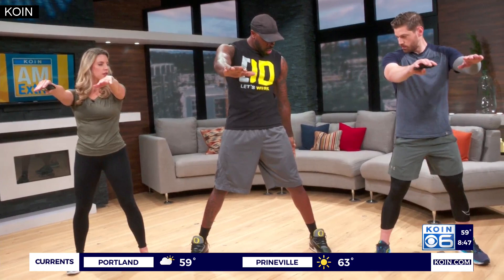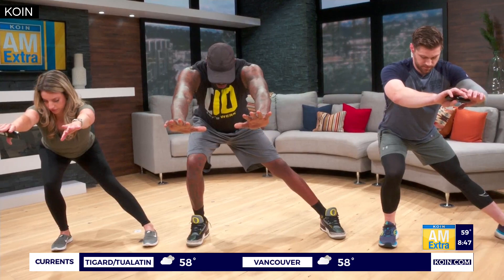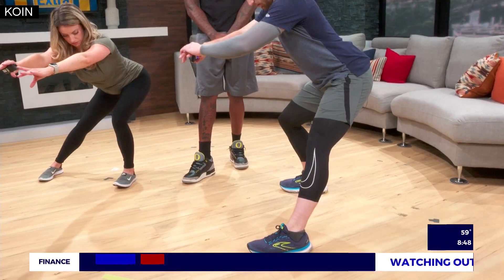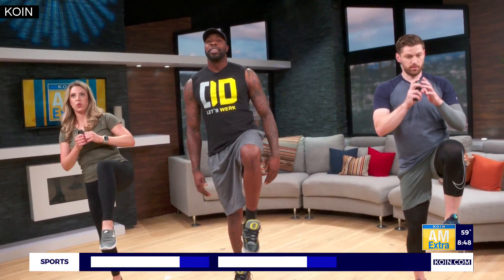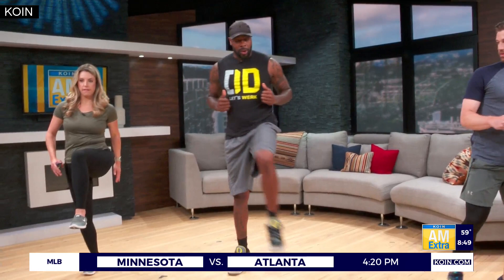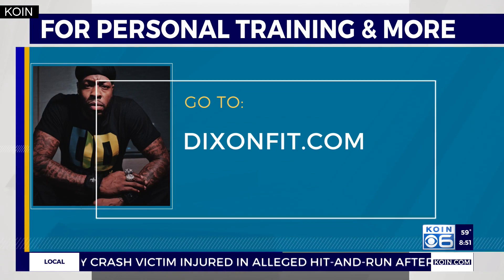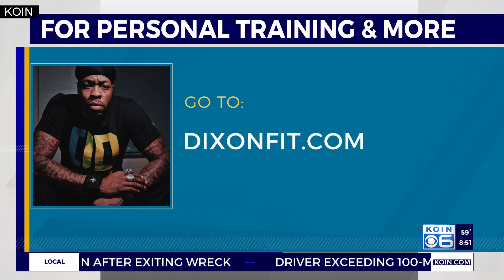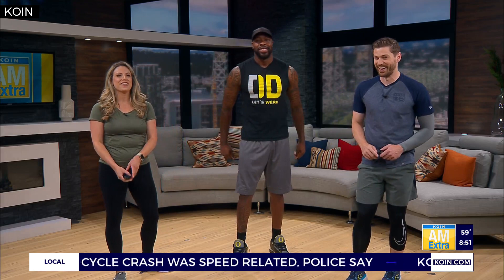Move it Monday: Tackling the proper lateral lunge with Dennis Dixon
Dennis Dixon joined AM Extra to share more about his fitness program and how to tackle a lateral lunge. for more.